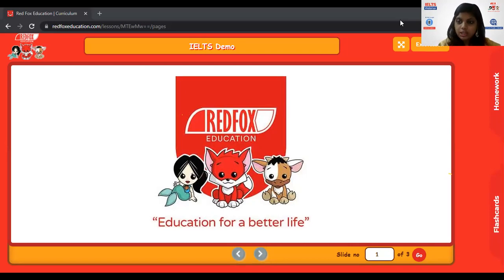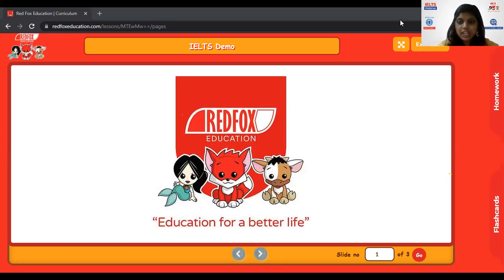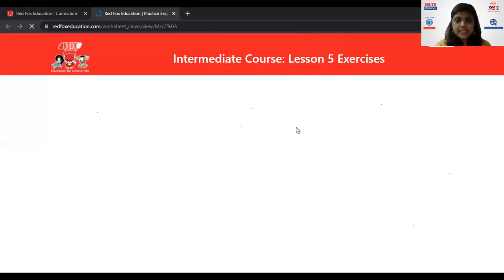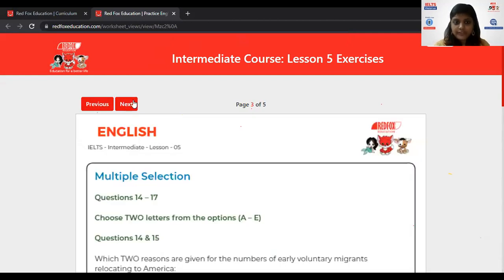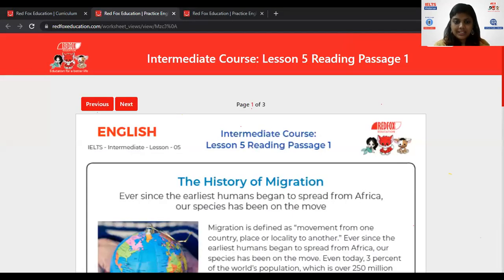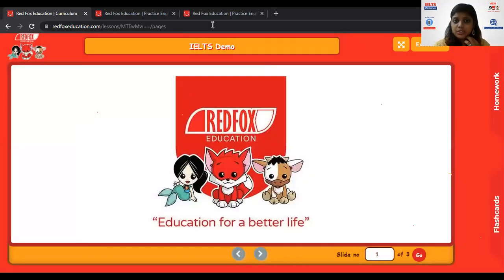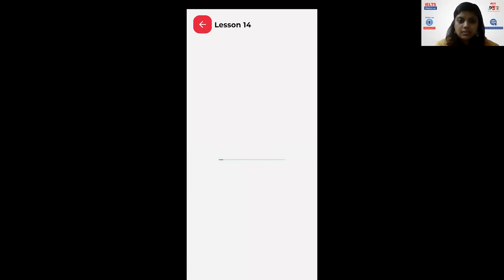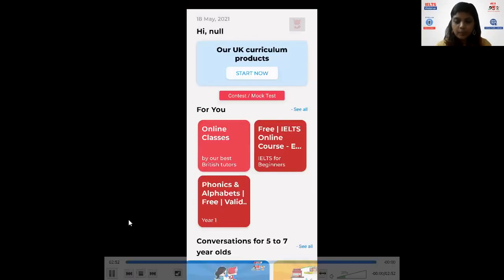Free IELTS Reading - True, False, Not Given Webinar | Red Fox Education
Free IELTS Reading - True, False, Not Given

Many of us find the True, False or NG question the most tricky in the reading section. In this webinar you will gain guidance on how to understand and figure out the right way to answer this questions like these. Want to know more, participate in Red Fox Education's educational webinar.

DATE: 19 JUNE 2021
DAY: SATURDAY
TIME: 4.OO PM IST